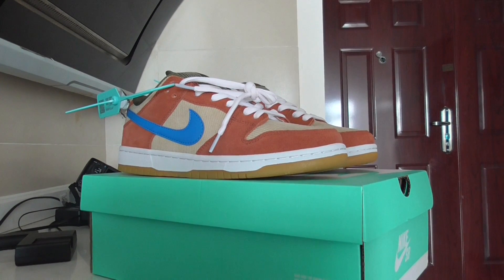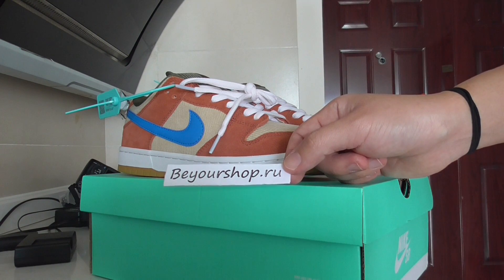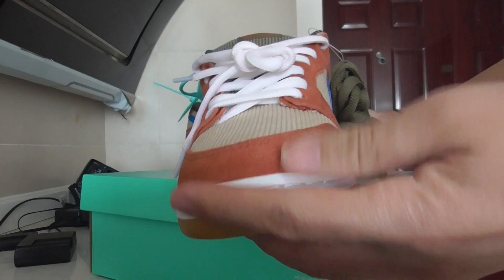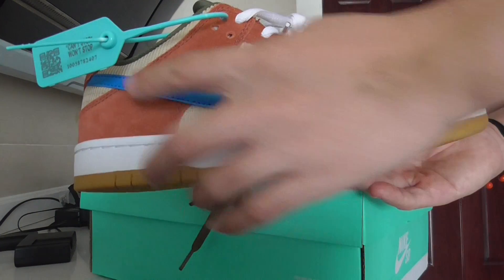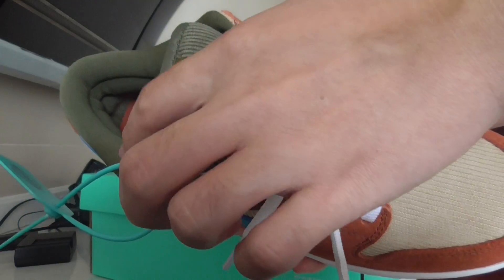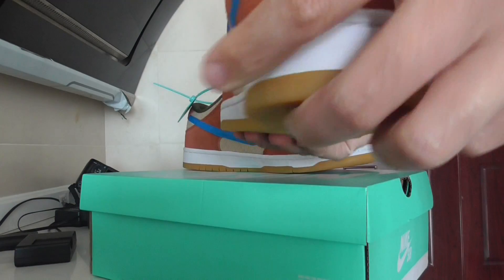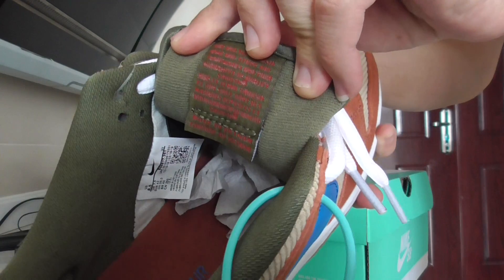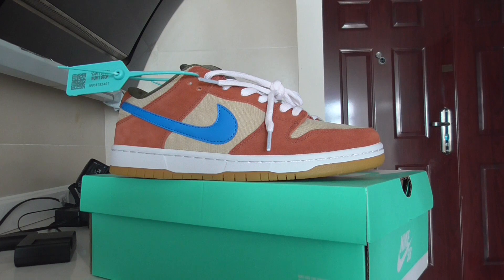Nike SB Dunk Low Corduroy Dusty Peach From Beyourshop.ru